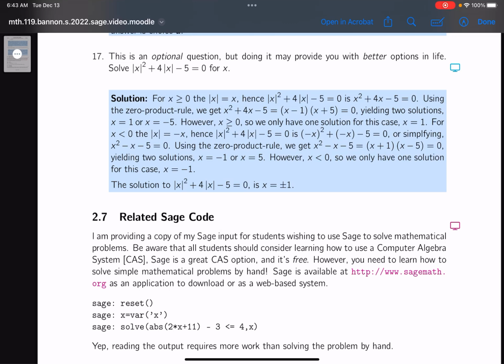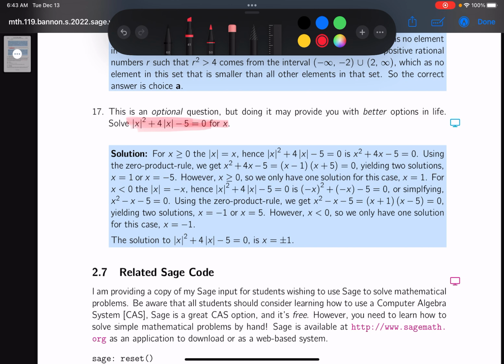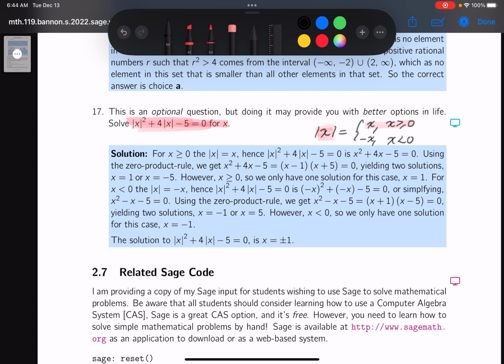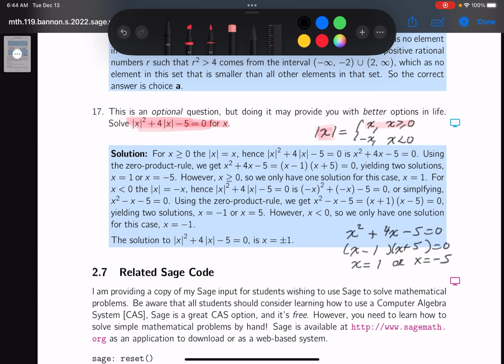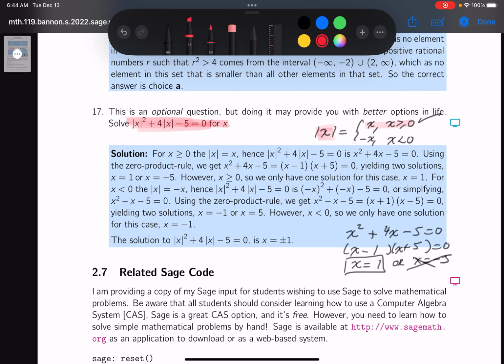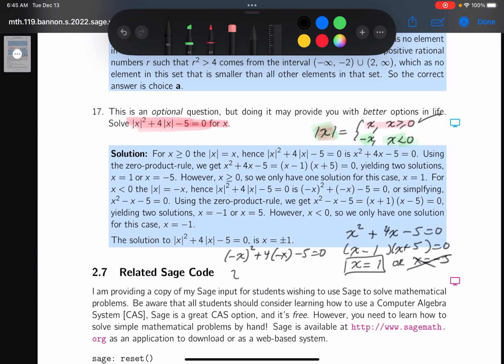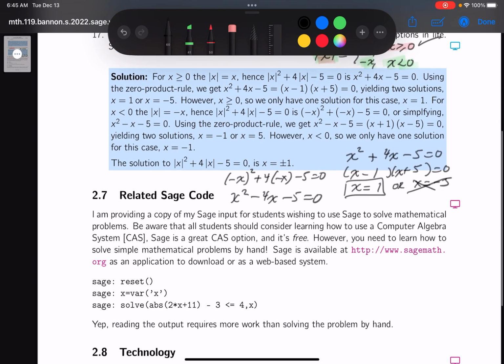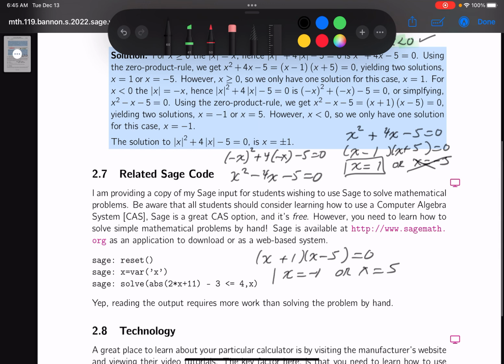mth 119 02 06 17